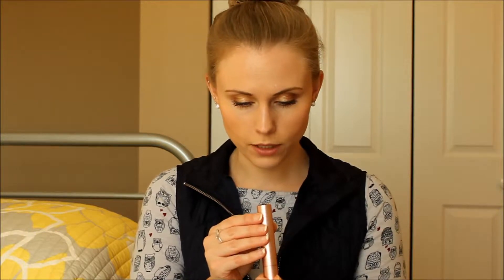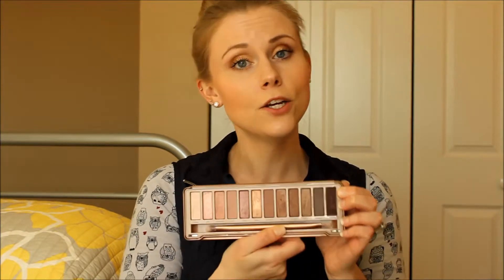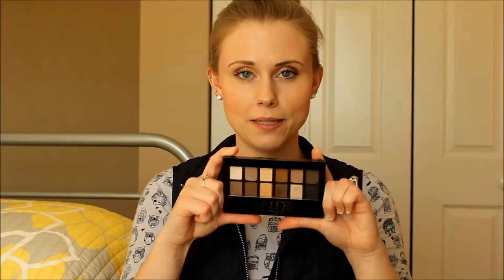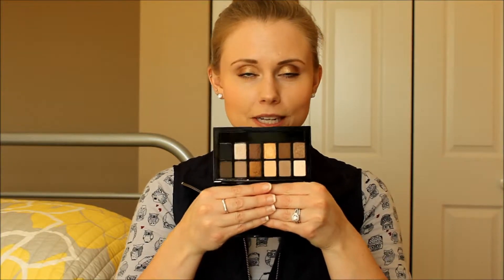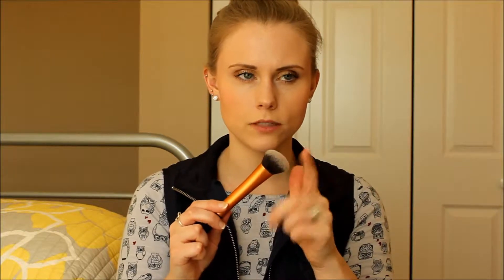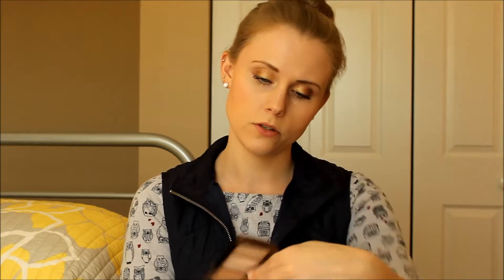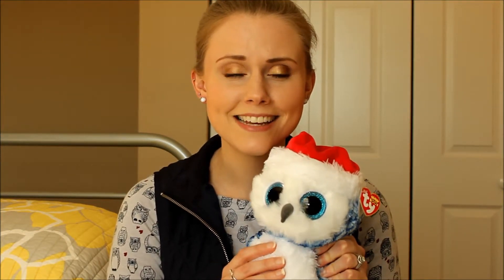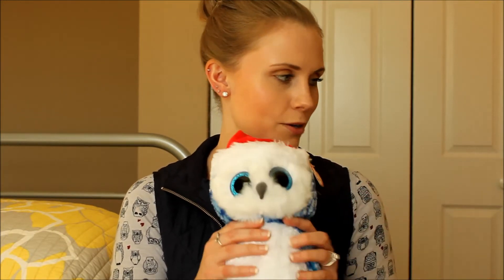Favorites for 2014!